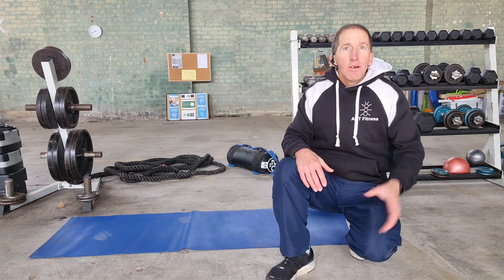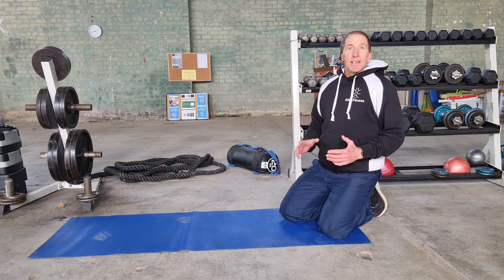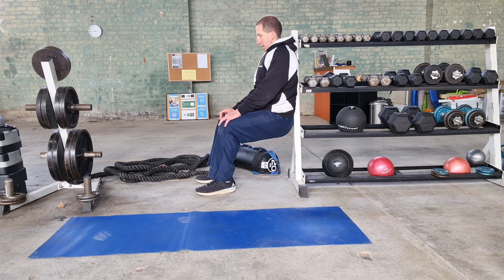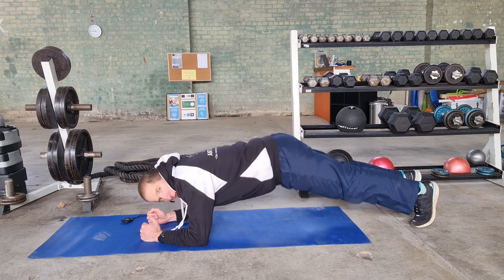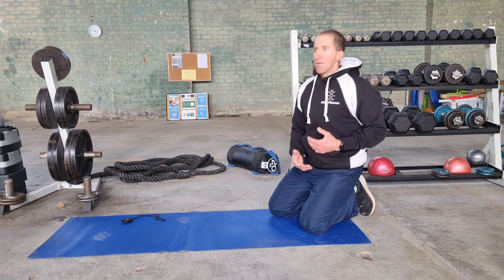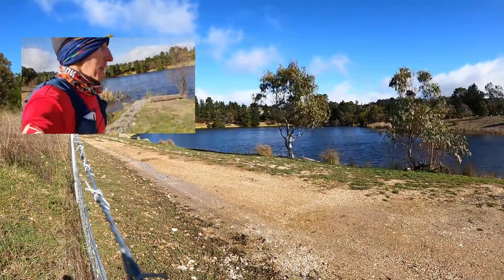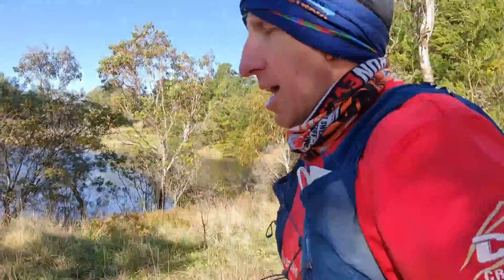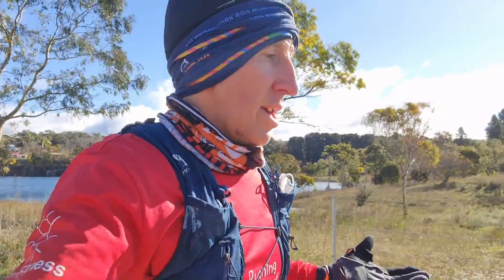Winter Fitness Tests: 1st June 2022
Stay motivated and accountable throughout the winter months by participating in our 4 Fitness Tests on the 1st of each month right through Winter.
The 4 tests include:
- Push Ups
- Static Squats
- Plank
- 12min Fitness Test

Record your results down so you can track your improvement each month, and if you'd like to share them, please include them in the comments below.